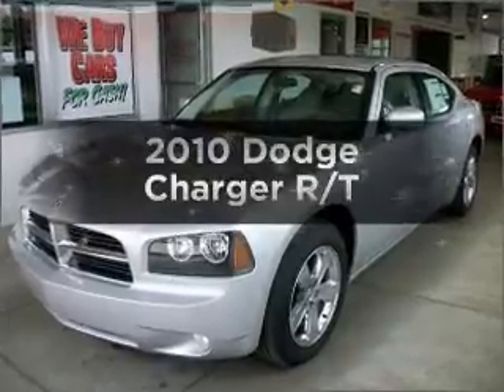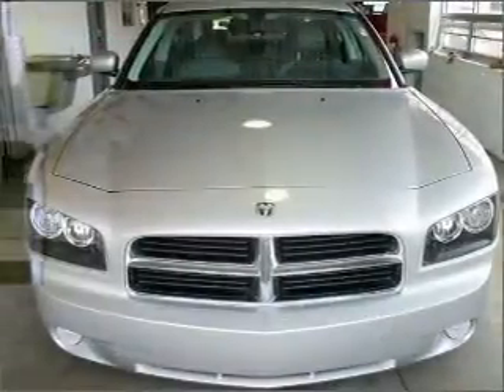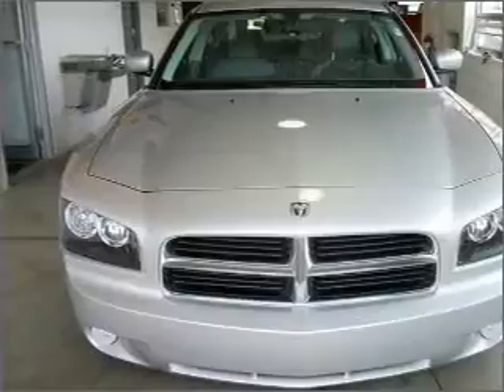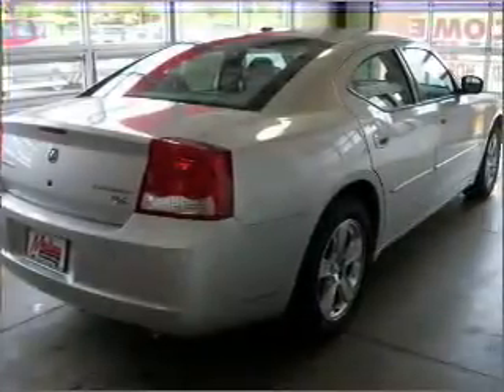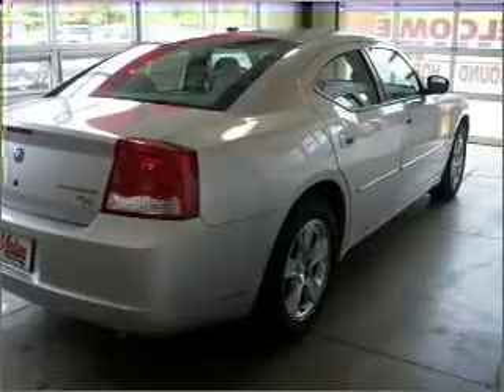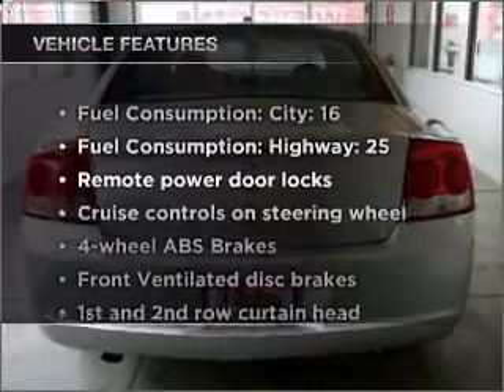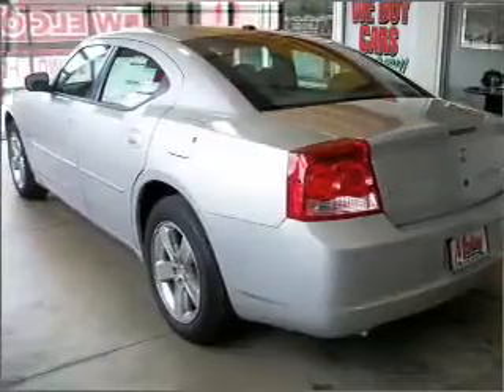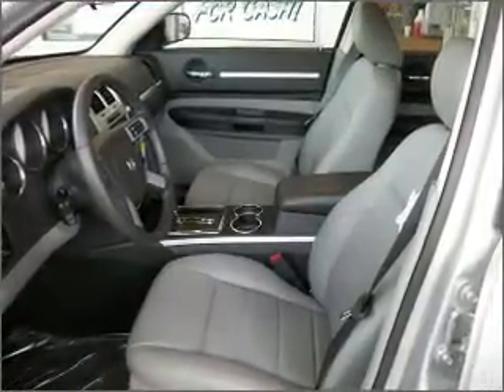2010 Dodge Charger - MEDINA OH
Year: 2010
Make: Dodge
Model: Charger
Trim: R/T
Engine: 5.7 liter 8 cylinder 16 valve
Transmission: 5-Speed Automatic
Color: Bright Silver Metallic
Mileage: 3
Address:
3205 MEDINA RD